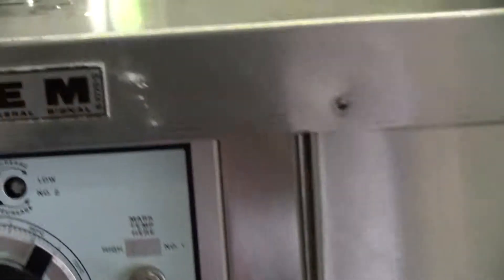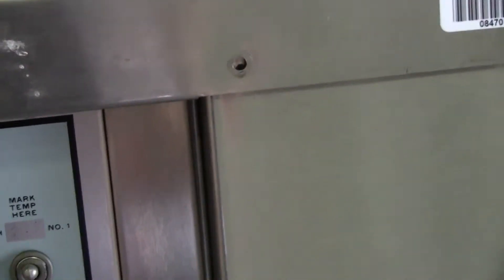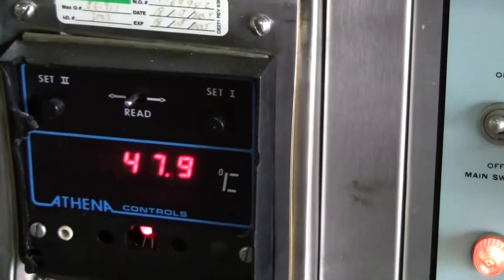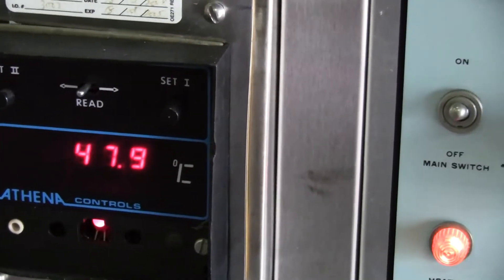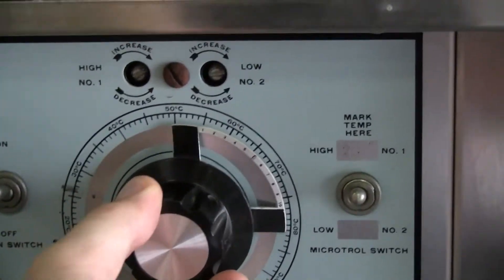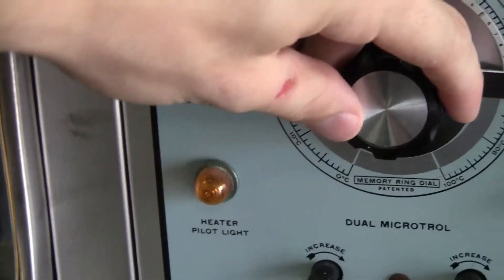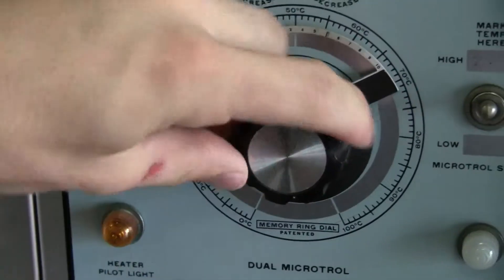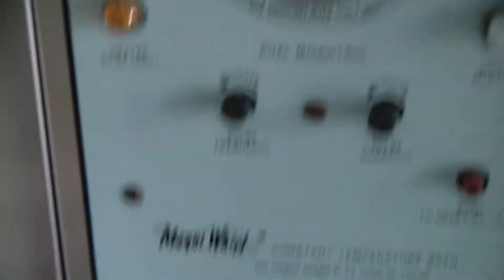BlueM MagniWhirl constant Temperature Shaking Bath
For sale from " " - The Blue M MagniWhirl constant temperature shaking water bath model MSB-1140C-1 has an 11 gallon capacity with a max temp of 100C. The bath features a digital readout temperature controller by Athena. The exterior dimensions are 20.5in W x 49in L x 18.5in D. The working area is 30in L x 16.5in W x 6.5in H. Electrical is 240 volts, 1 phase and 60 Hertz.

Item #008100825